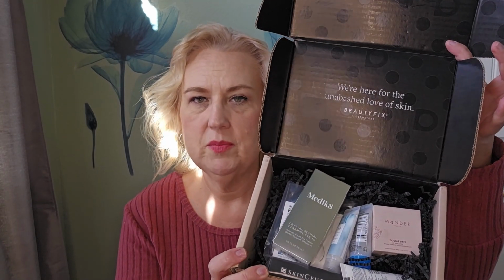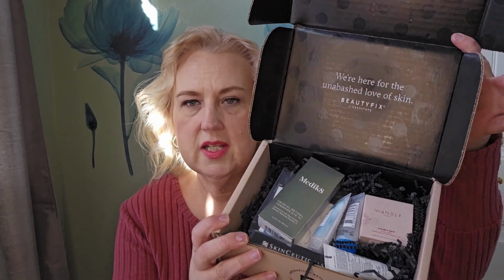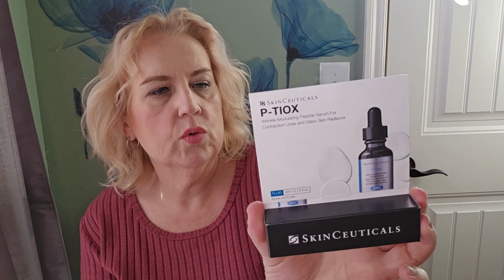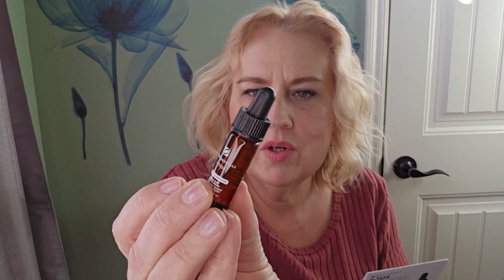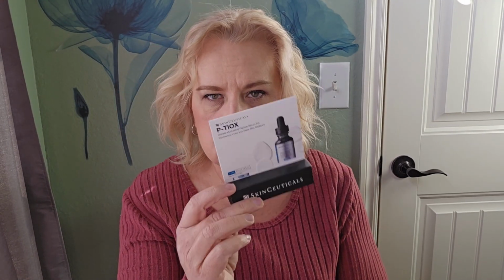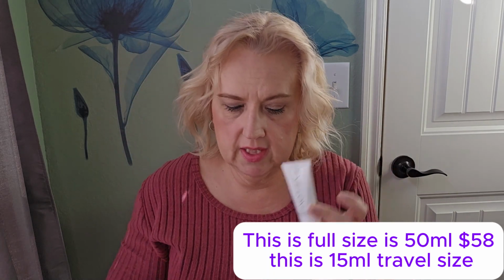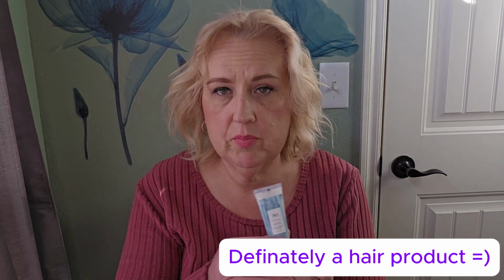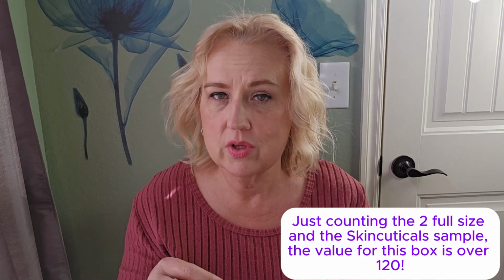BeautyFix by Dermstore February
Great value in this box...but then they sent me WHAT???!??